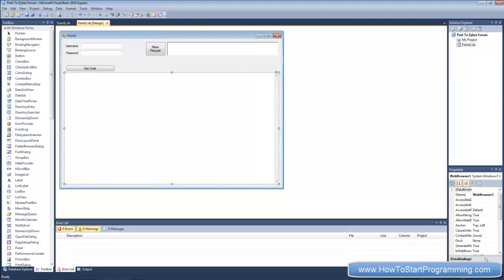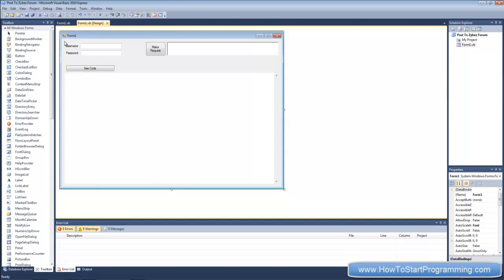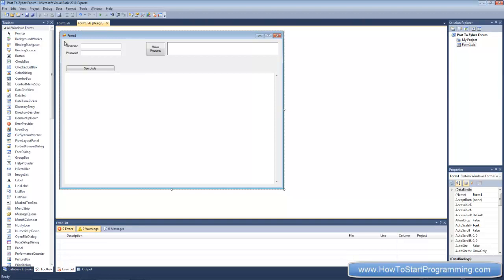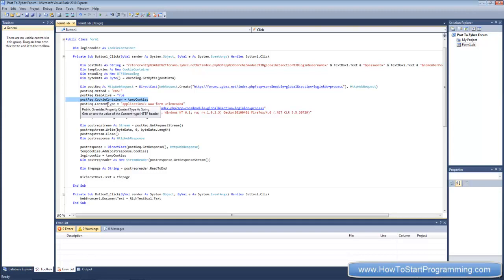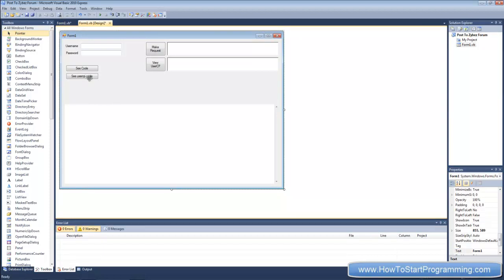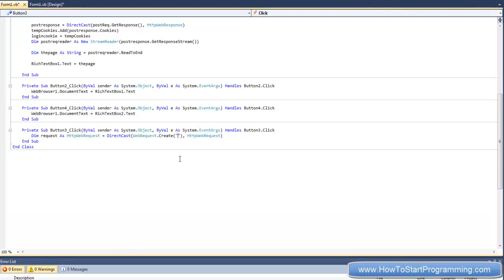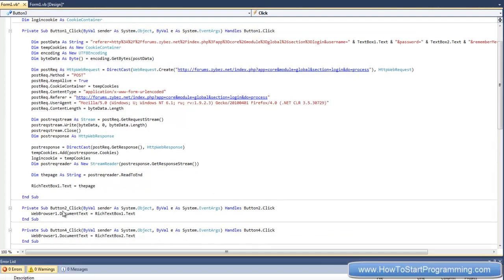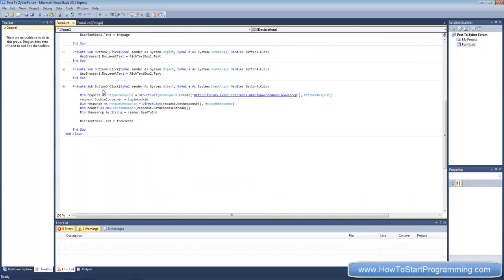VB.NET Tutorial 52 - HttpWebRequest CookieContainer (Visual Basic 2008/2010)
This tutorial is a follow up of the previous tutorial and you must have covered Tutorial 51 if you want to understand this. In this tutorial we learn about cookies and the CookieContainer property in HttpWebRequest that allows us to store authentication and preferences. The example we use is logging into a forum and then viewing the user CP.